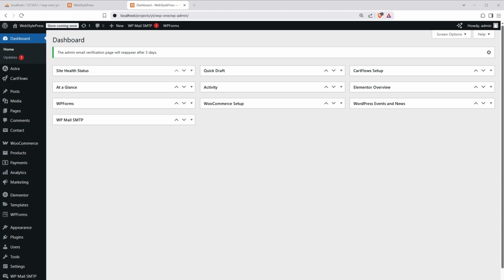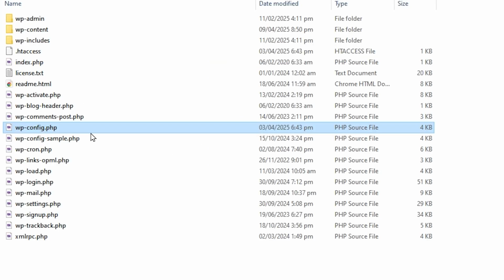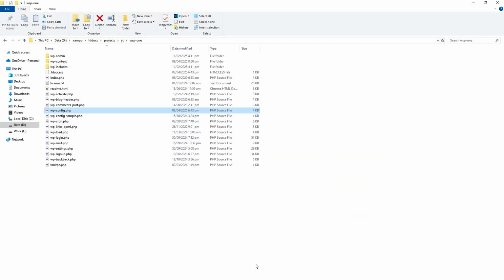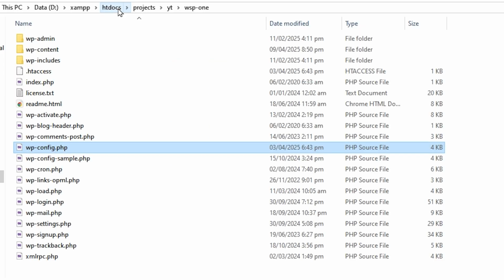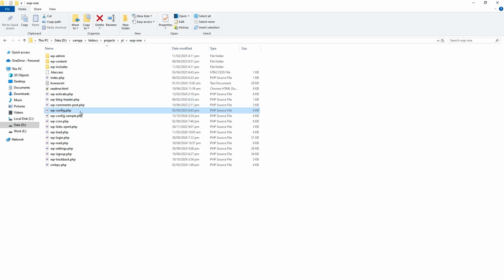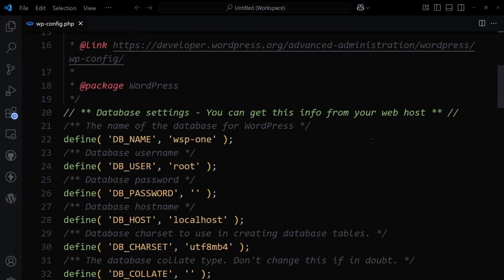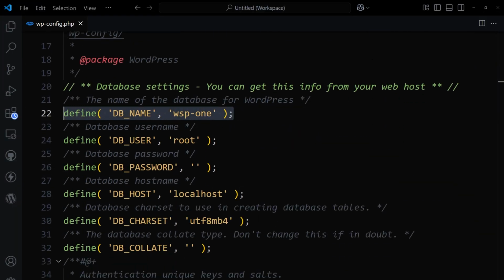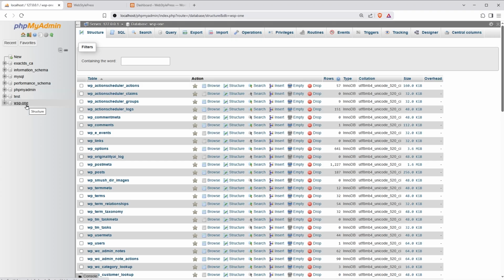How to Find Database Name in WordPress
Learn how to find database name in wordpress.

If you are a WordPress developer, follow us for tutorials on woocommerce, WordPress themes, WordPress plugins, creating WordPress website, best WordPress templates, maintaining a successful WordPress blog, installing WordPress on localhost or live environment and learn about WordPress free. You can also make money online by learning and using the skills that we share on this channel.